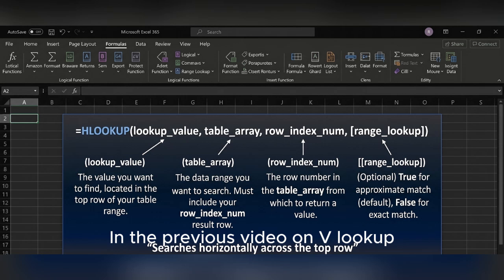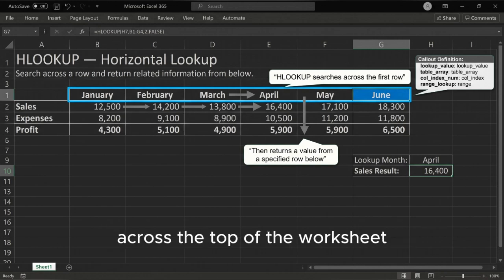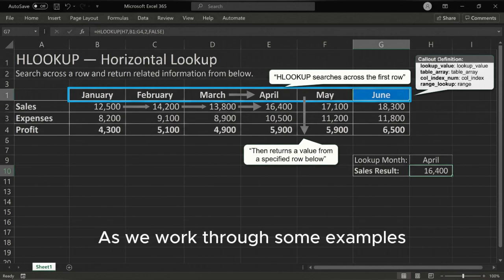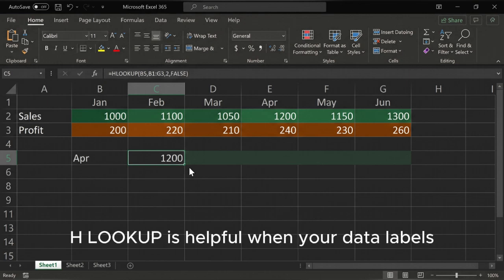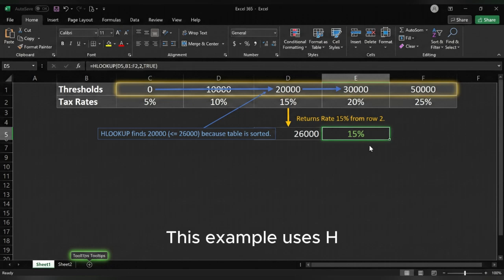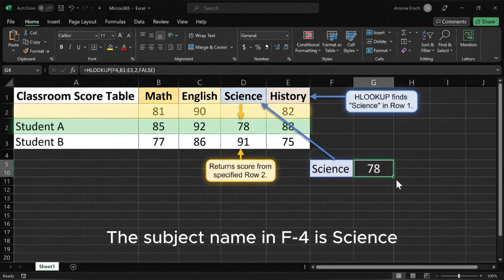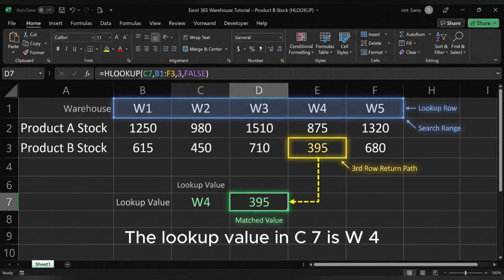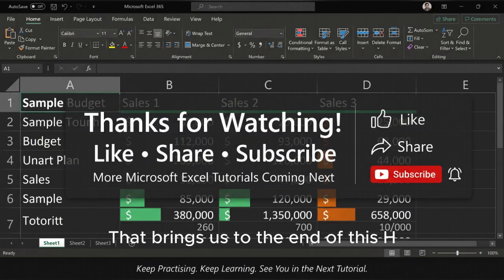HLOOKUP Explained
Learn how to use HLOOKUP in Microsoft Excel 365 to search horizontally across the top row of a table and return matching information from a row below.

In this tutorial, you’ll see practical HLOOKUP examples using monthly sales, quarterly targets, tax bands, student scores, and warehouse stock. You’ll also learn how the lookup value, table array, row index number, and match type work together.

This lesson is ideal for beginners who want to understand when to use HLOOKUP and how horizontal lookup works in Excel.